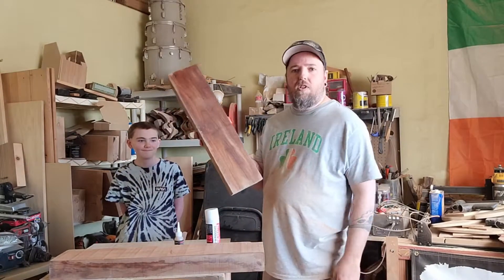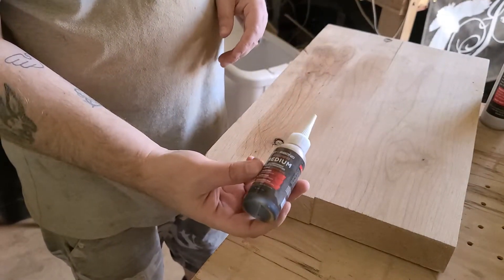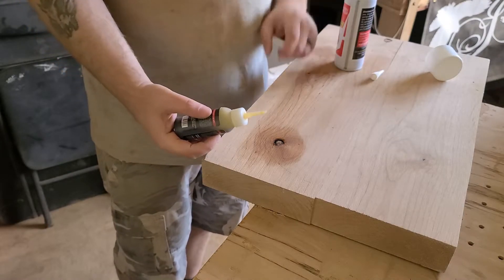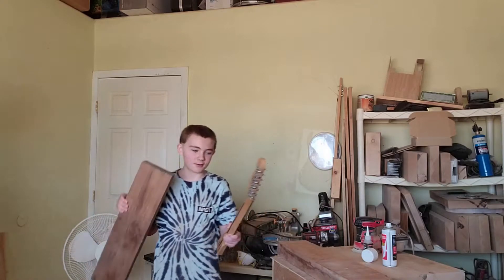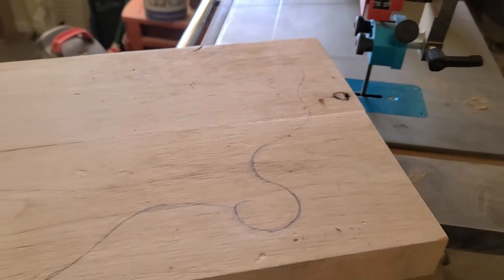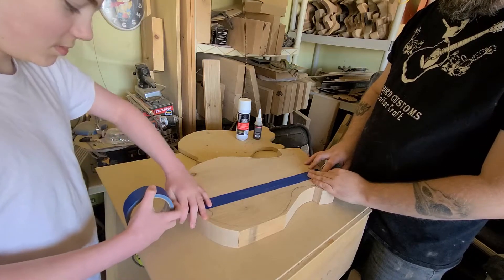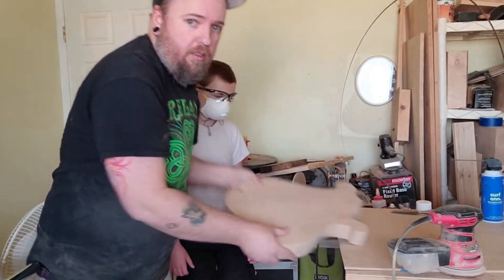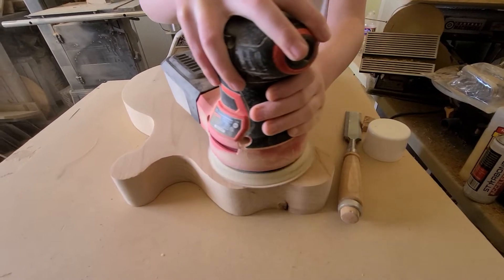Great Guitar Build Off 2021. The Bell Part 3, Cutting the Body.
Processed our wood choices and started out body in this video. We had a ton of fun and hope you all enjoy!